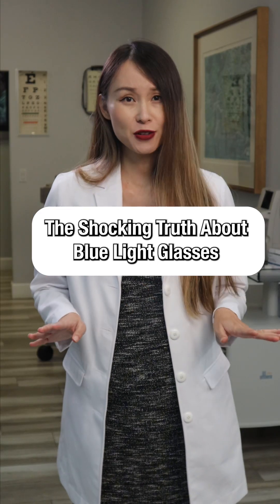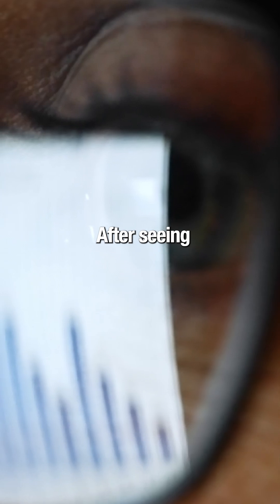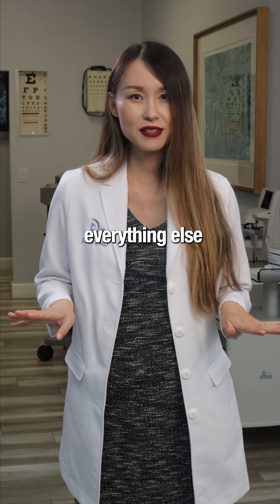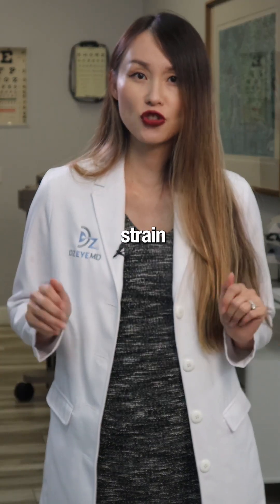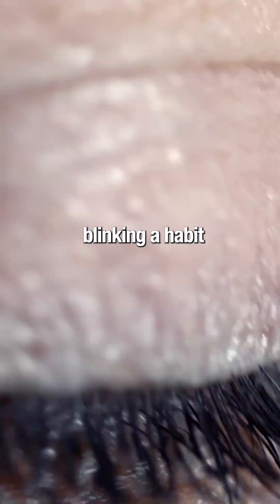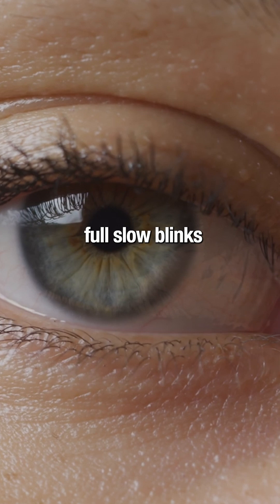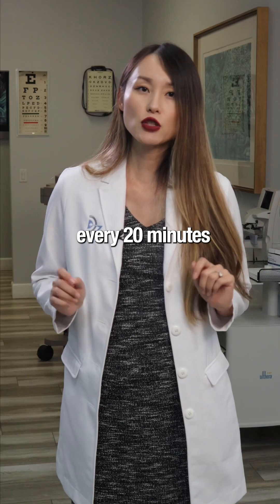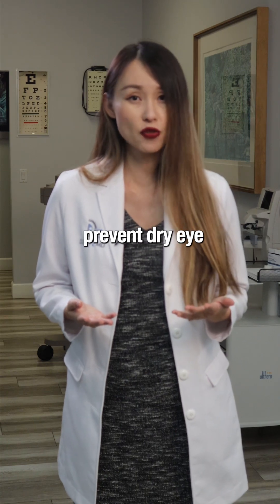Do blue light glasses actually help with eye strain?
Do blue light glasses actually help with eye strain? 🚫 Dr. Zhu shares the 3-step fix she gives patients that outperforms everything else, targeting distance, blink rate, and focus.